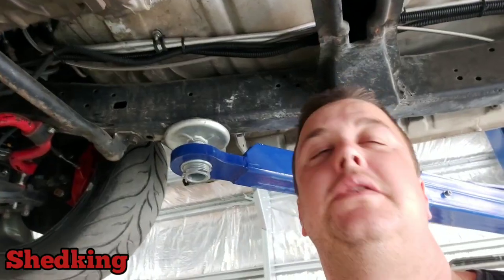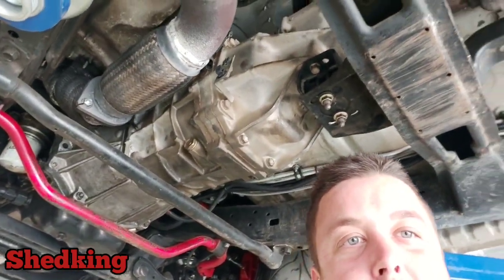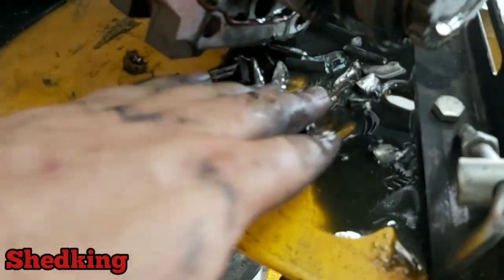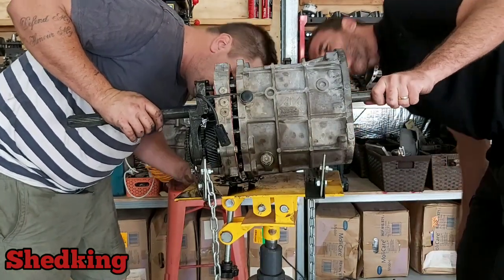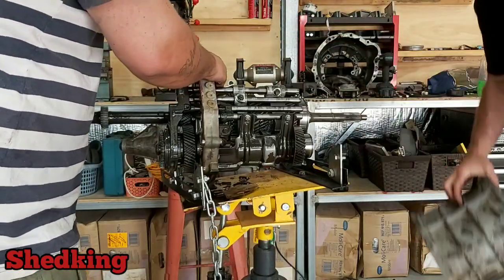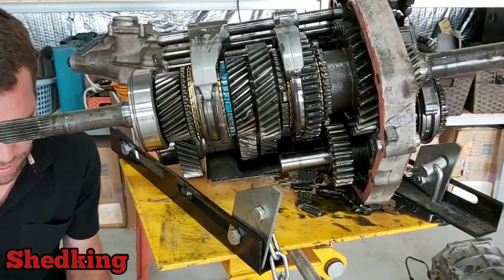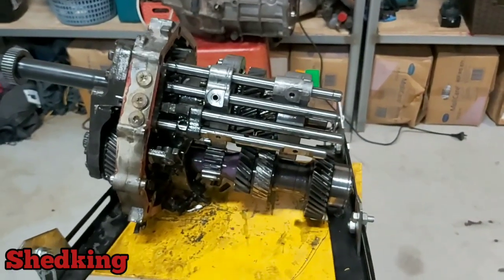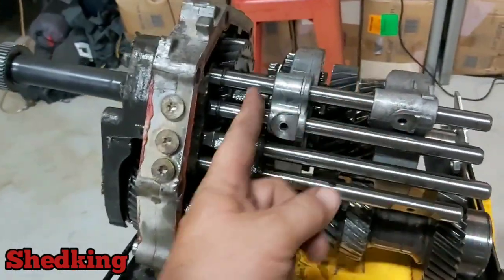The tear down of my broken MA5 /AR5